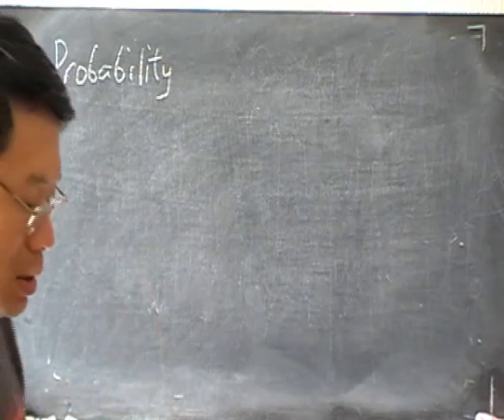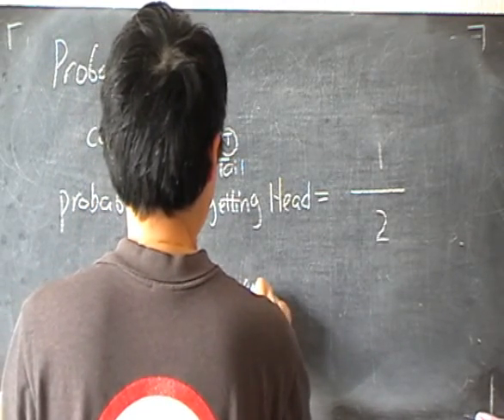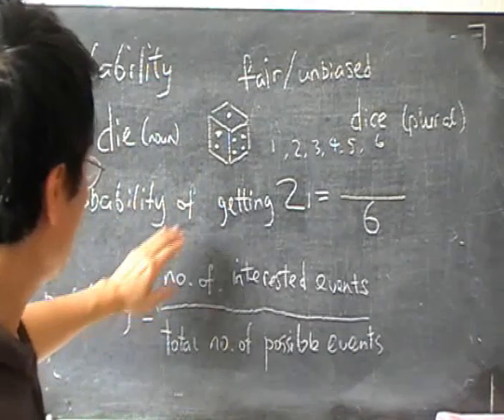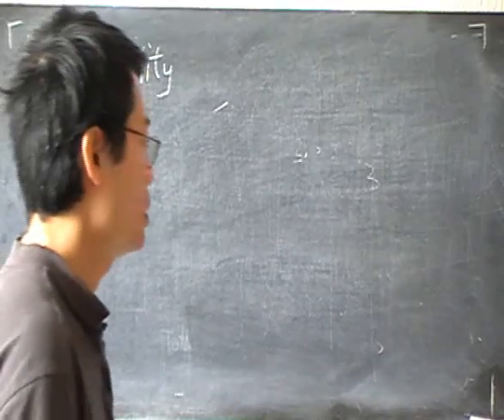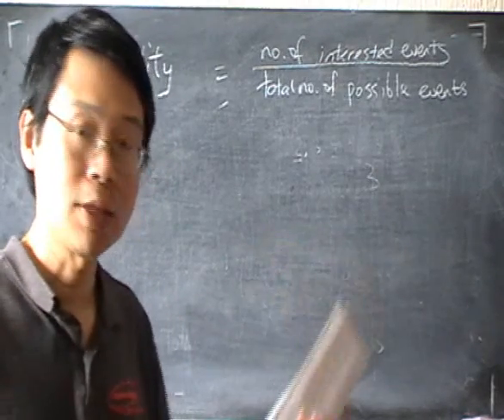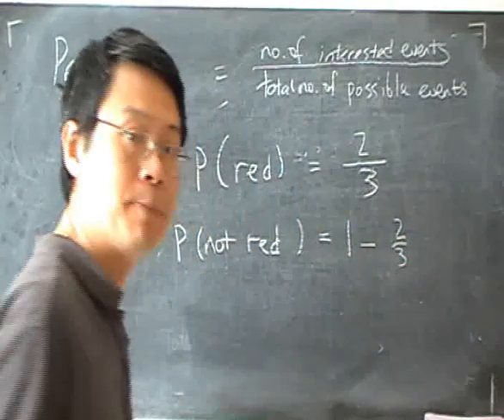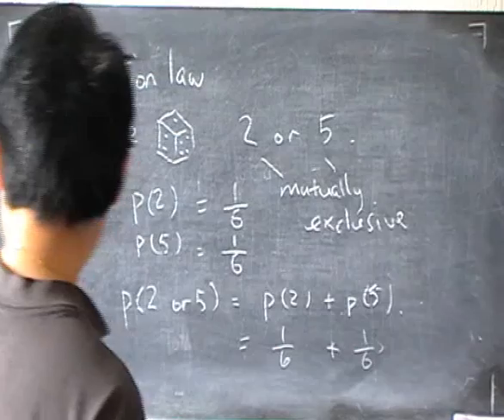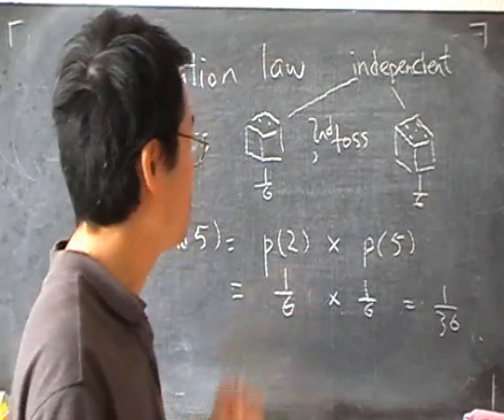O Level Math / High School - Probability